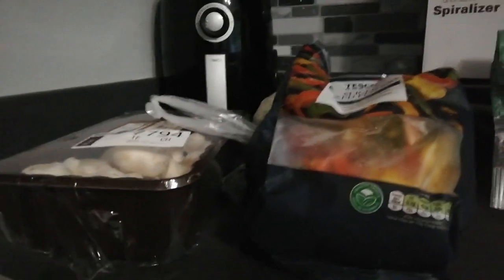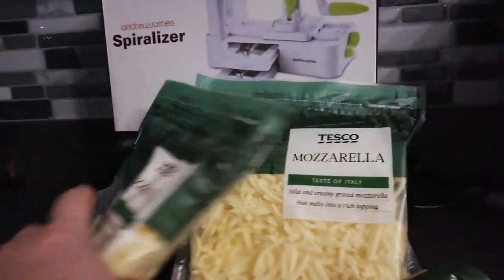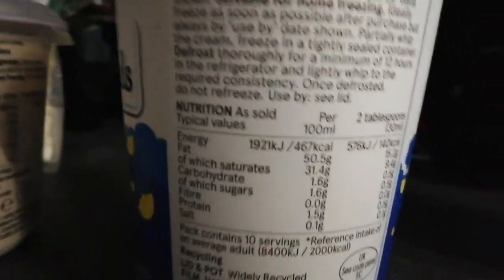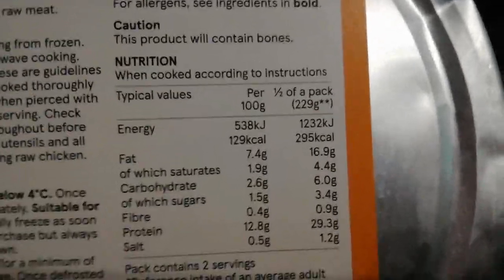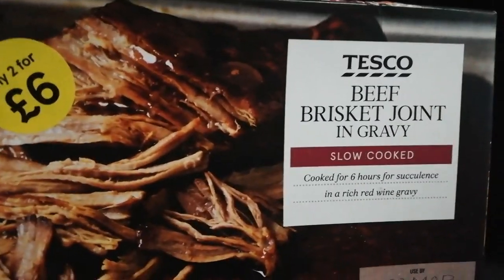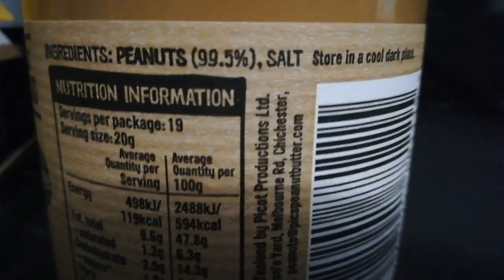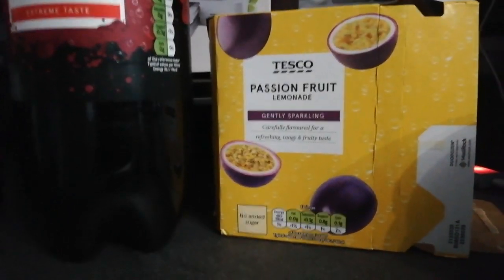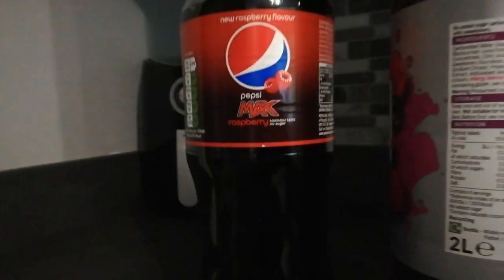Keto Friendly Food Haul UK | Tesco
We do vlogs about diet & health, family life and our dogs. We also do shopping hauls and product reviews.

This is a ketogenic diet friendly food haul from Tesco